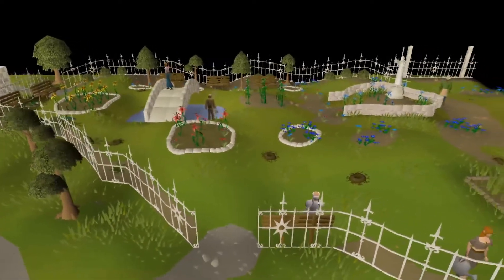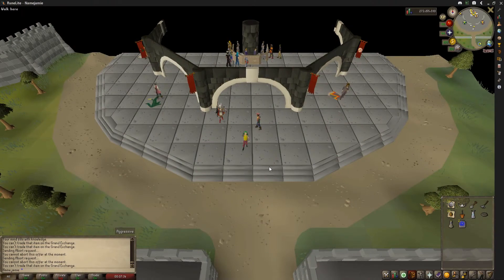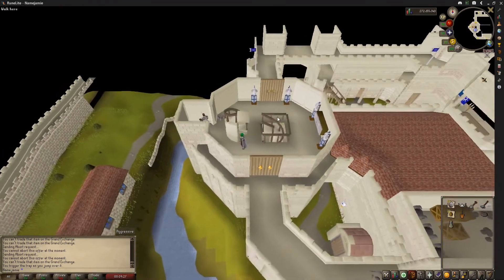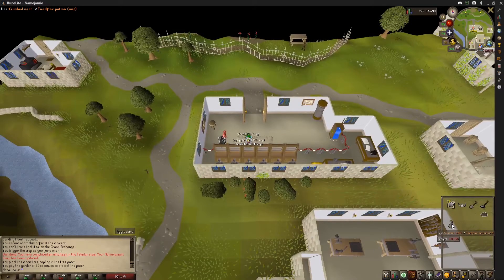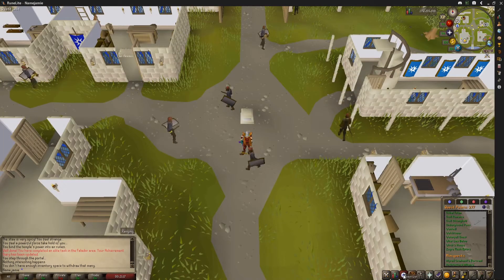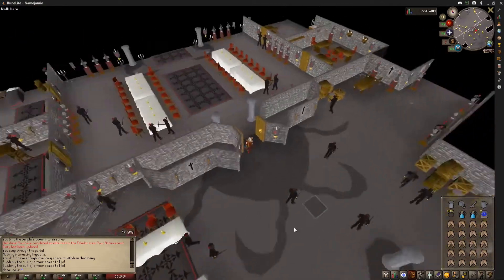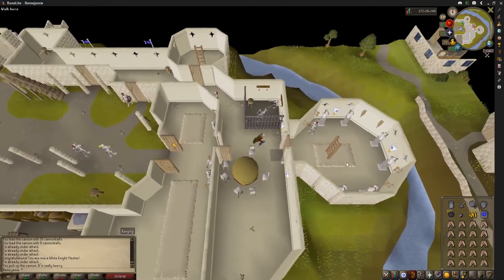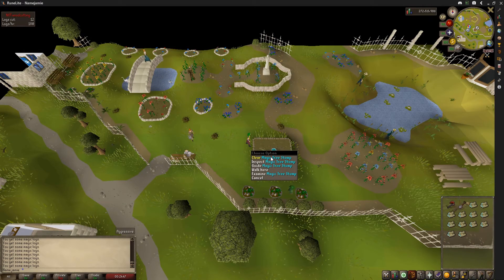Falador Elite Achievement Diary Guide! Full Walk-through!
Full Falador Elite Achievement Diary Walkthrough will all steps!

0:00 Introduction
0:28 Quest Requirements
0:48 Skill Requirements
0:58 Inventory Requirements
1:20 Task 1/Agility Shortcut
1:57 Task 2/Cape Emote
2:47 Task 3/Magic Tree
3:11 Task 4/Making Sara Brew
3:48 Task 5/Crafting 252 Air Runes
4:29 Task 6/Black Knights
8:00 Finishing Task 3
9:00 End